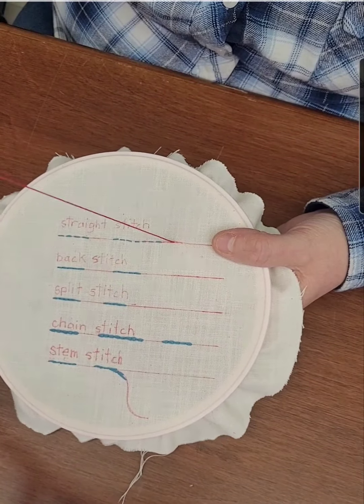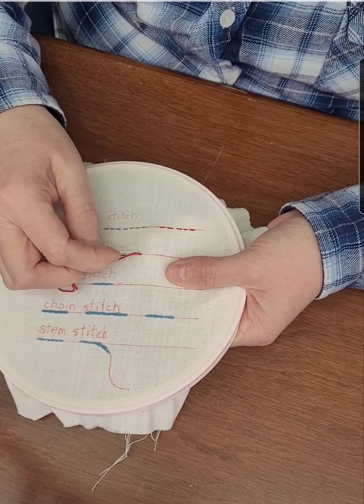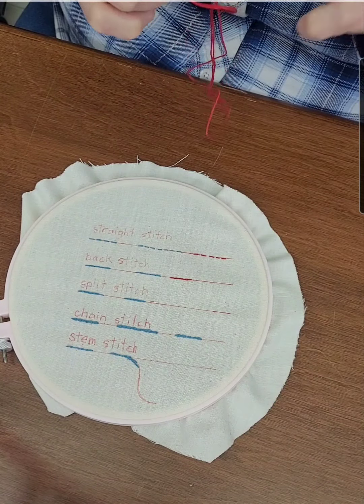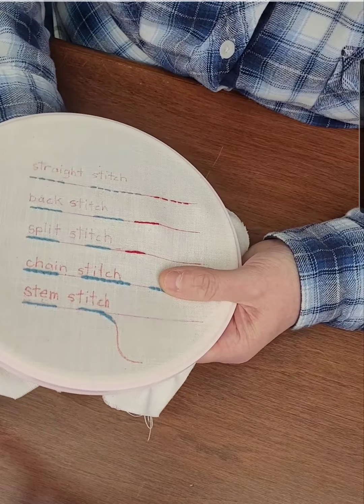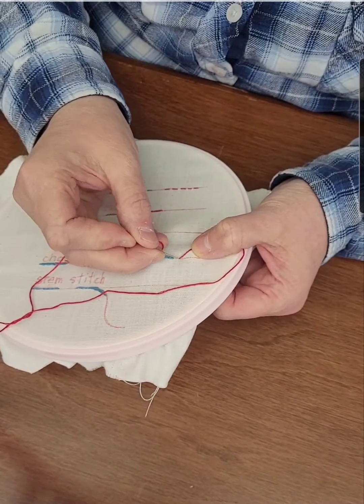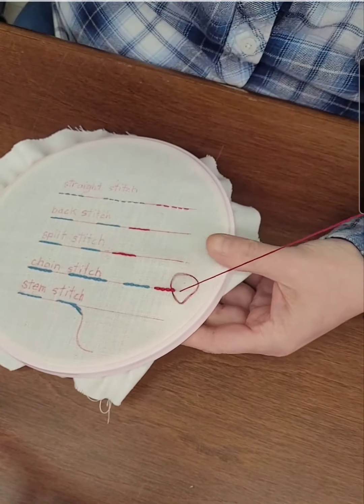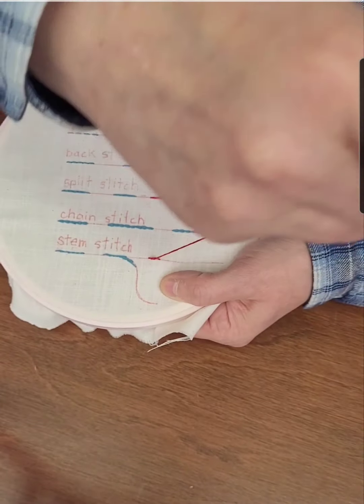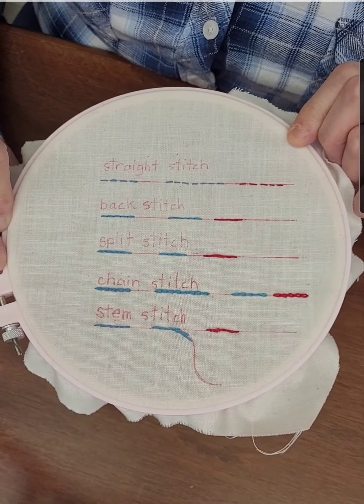Embroidery Class demo #1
select your floss colour - use about 12"-18" length
separate 3 strands (one at a time to avoid tangling)
knot the end and thread your needle
You're ready to begin!